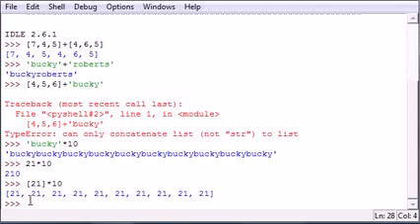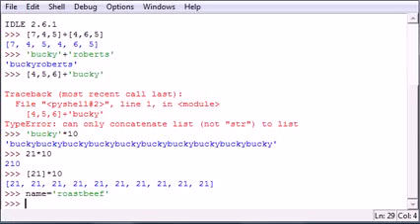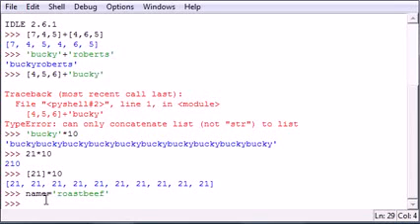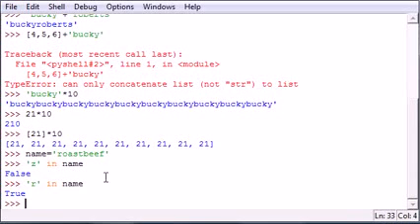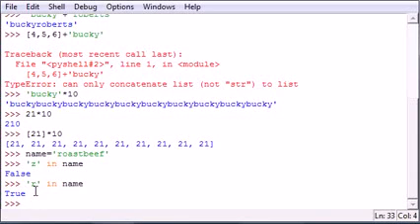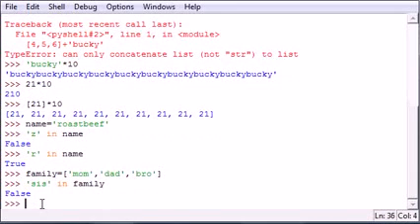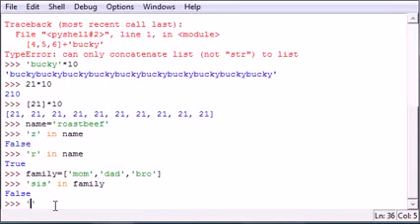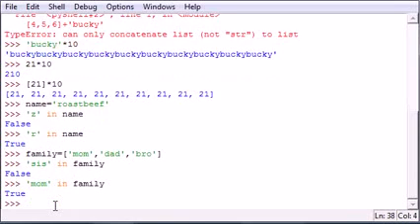Python Programming Tutorial 11 Editing Sequences